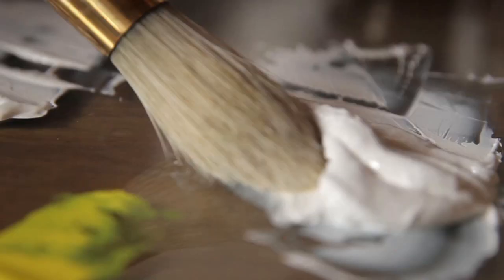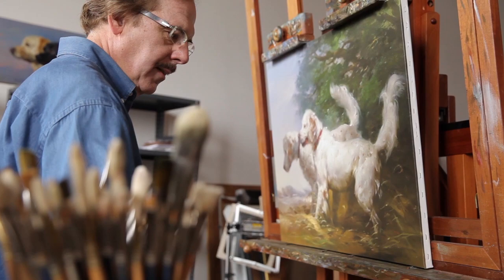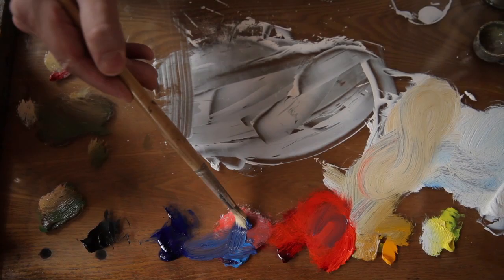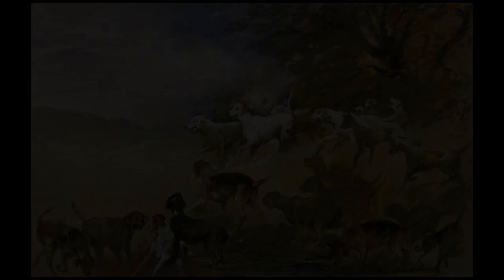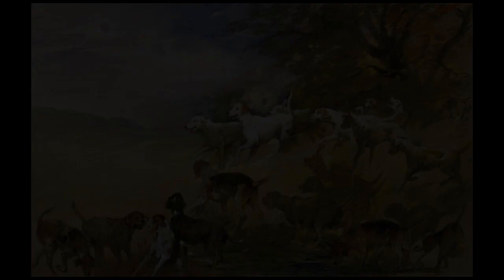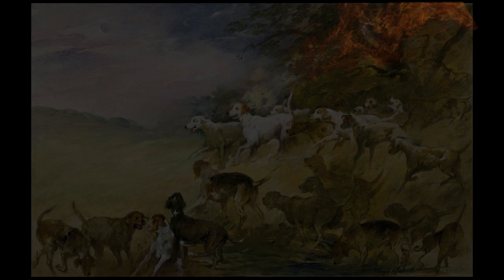Apokalupsis: An Uncovering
An introduction to Apokalupsis, sporting artist Joseph Sulkowski's Magnum Opus about the interconnectivity of life.